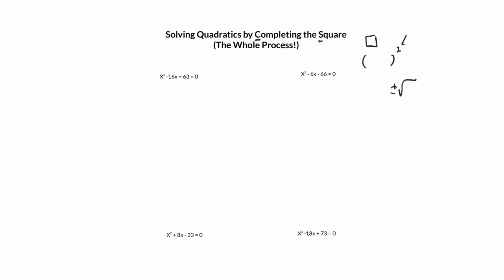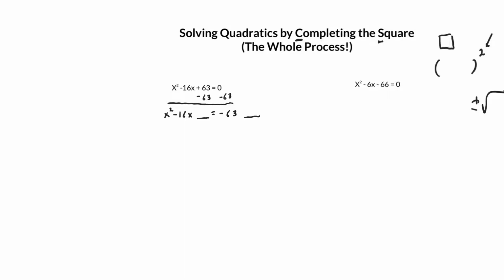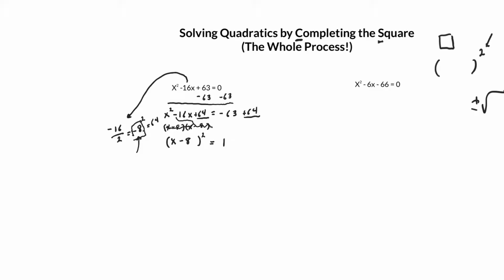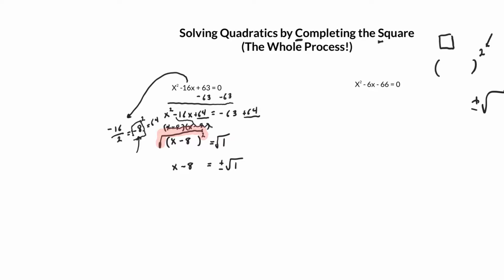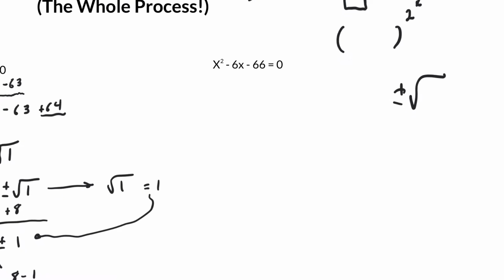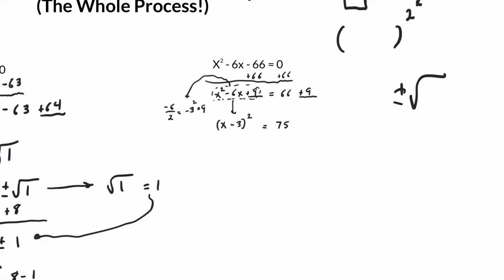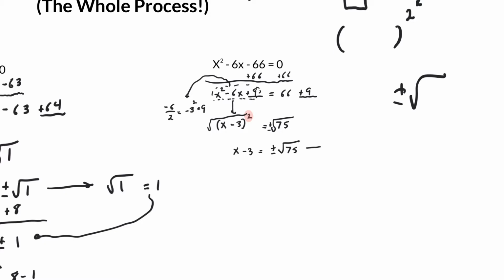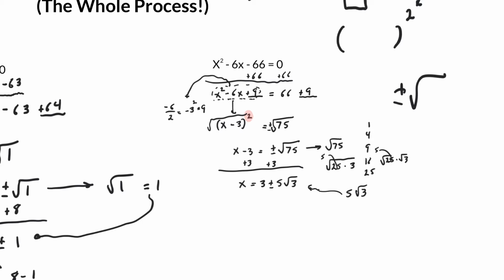Completing the Square: Phase 3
This is where we put it all together.  Set-up, "cut in half and Square, lightning bolt!"